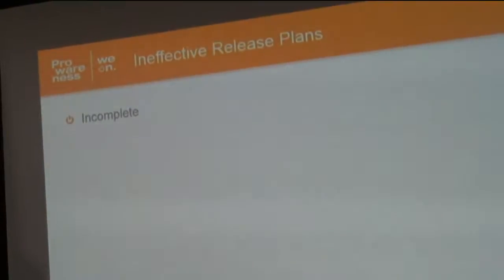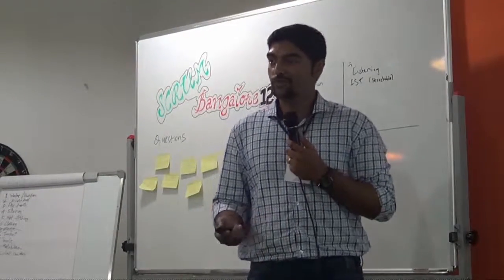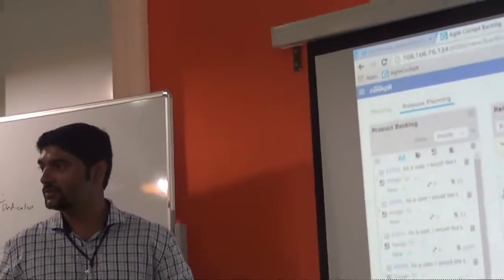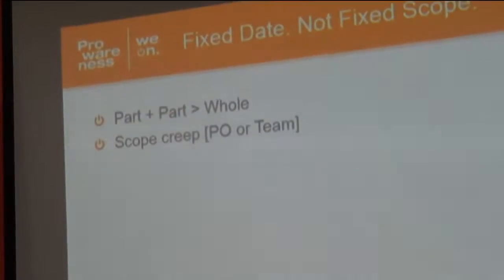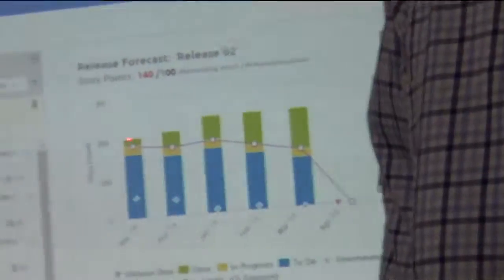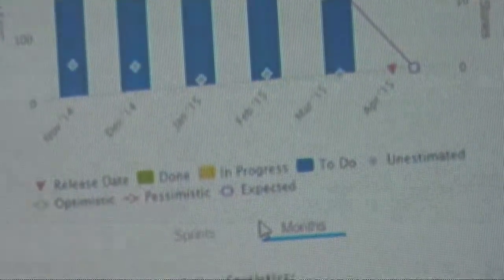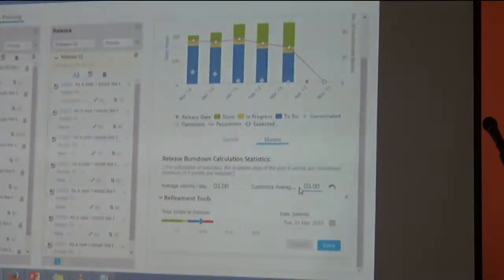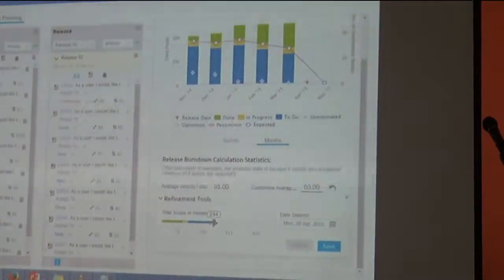Scrum Bangalore 12 - March 7 2015 - Vimal Stan - Release Planning - A Communication Tool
DescriptionScrum Bangalore 12 - March 7 2015 - Vimal Stan - Release Planning - A Communication Tool - at Prowareness.pptx